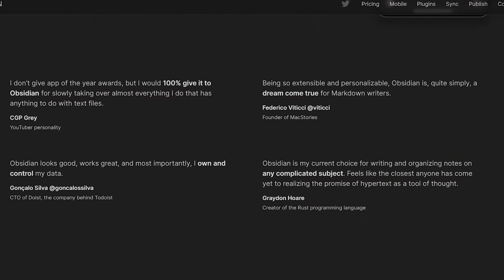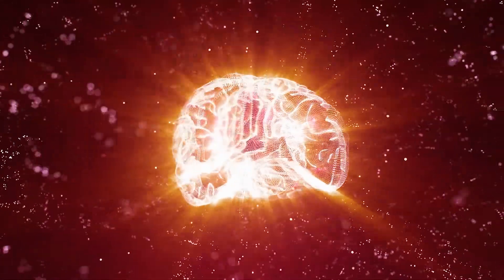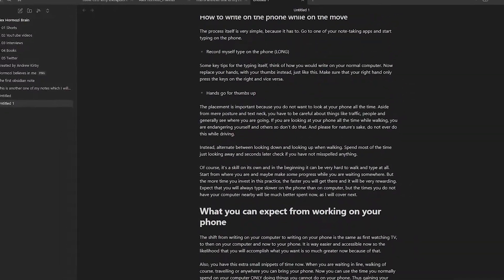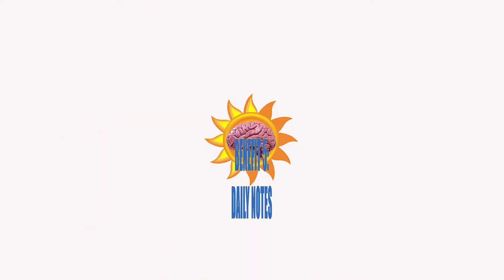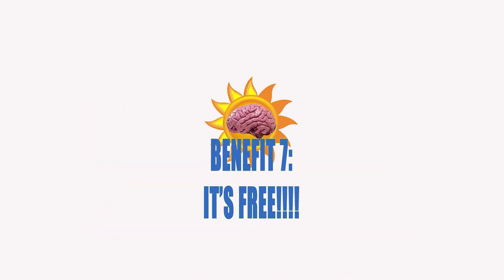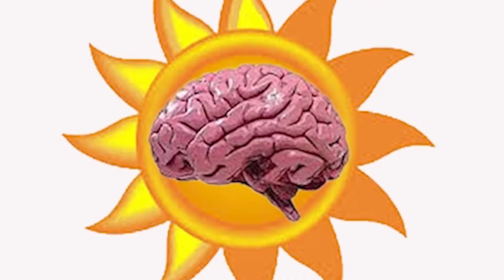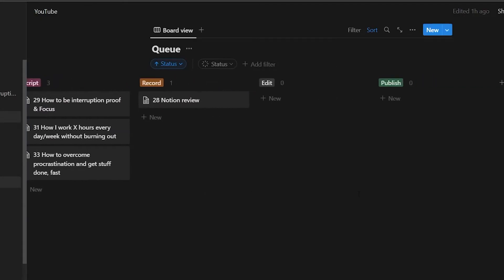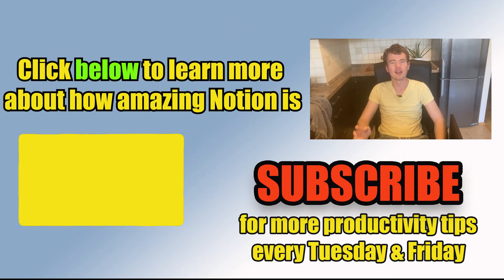Is Obsidian the Best Note-Taking App? (My Honest Review)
Obsidian is a notetaking app that has gained a lot of popularity recently, promising to be the ultimate second brain. I have used obsidian now and am totally blown away of what it can do.

In this video, we’ll explore how good Obsidian is for effortless Notetaking, it’s 7 major benefits but also 2 drawbacks, with a final conclusion in the end whether Obsidian is the best for effortless Notetaking

TIMESTAMPS:

0:00 Intro
0:22 Benefit 1
0:48 Benefit 2
1:01 Benefit 3
1:25 Benefit 4
1:53 Benefit 5
2:19 Benefit 6
2:36 Benefit 7
2:48 Drawback 1
3:15 Drawback 2
3:27 Conclusion

MY BOOKS:
The Barbell System - Become Hyperproductive and Thrive in an Unpredictable World